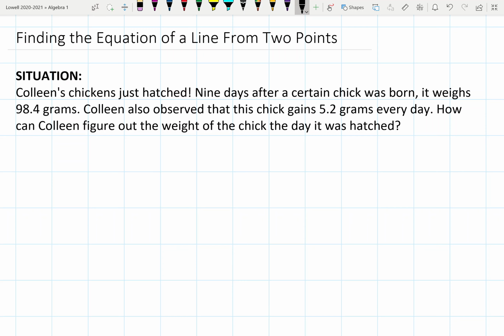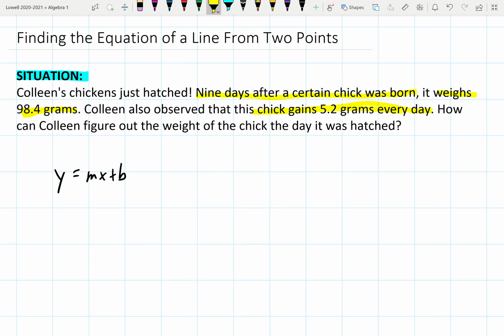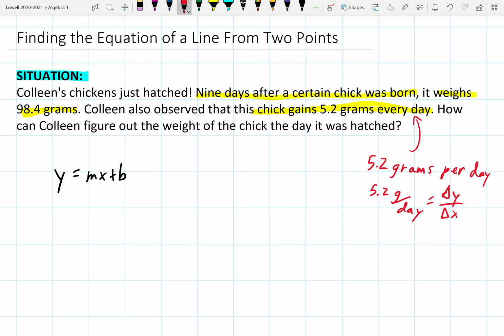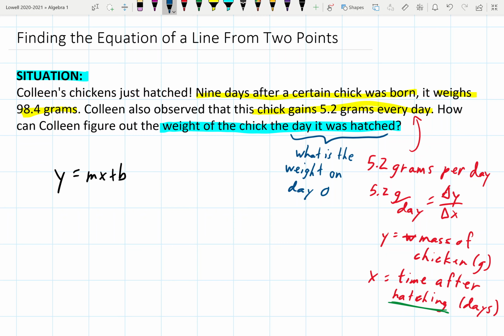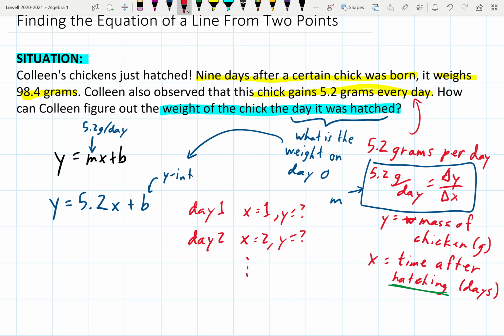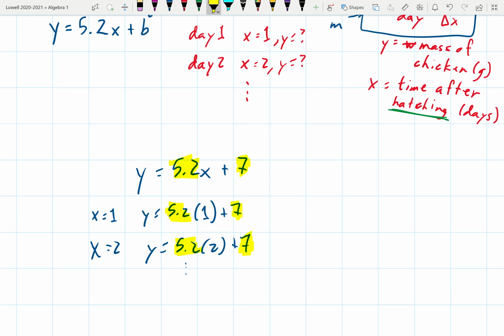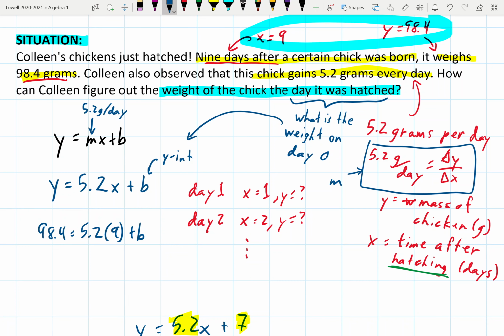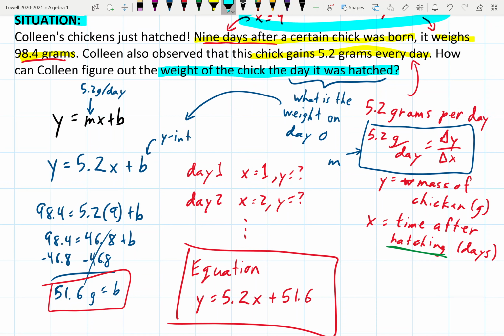(18) 2.3.1 Finding the Equation from the Slope and ANY Point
If we have the slope of a line and its y-intercept, you can easily figure out its equation. But what if you had some random far-off point, instead of the y-intercept? It's still possible! It just takes a little bit more work.